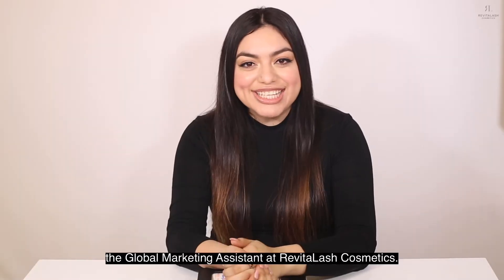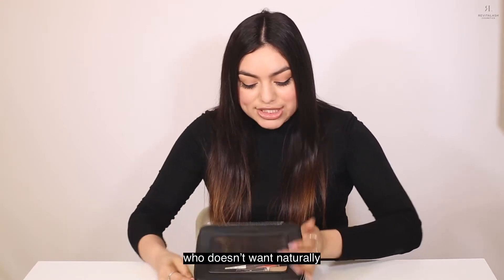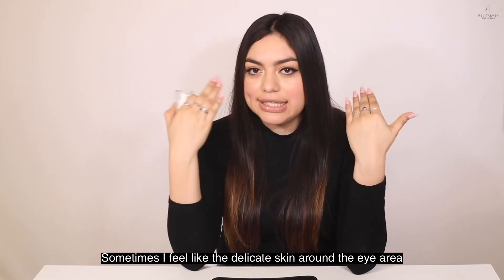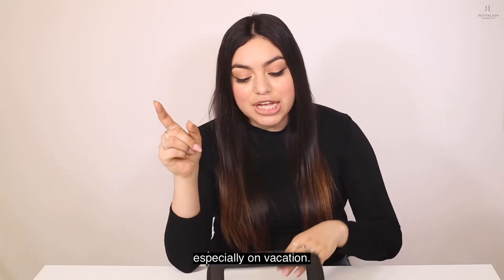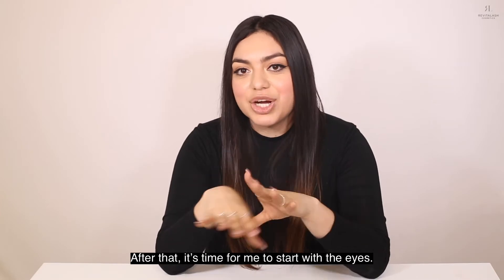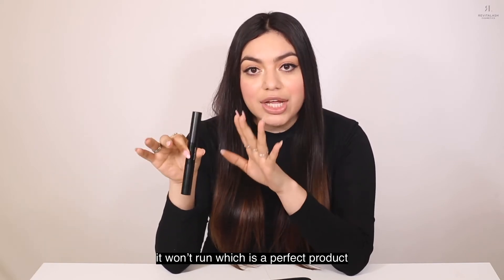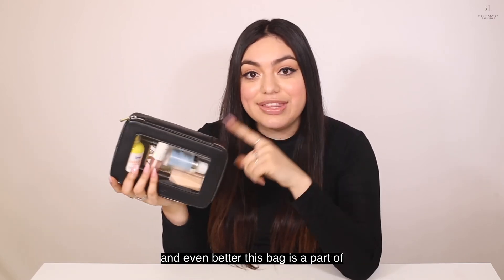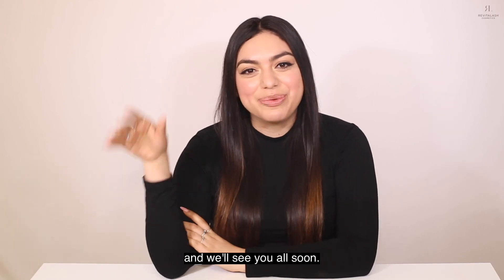What's in our Summer Travel Bag? | RevitaLash Cosmetics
Join Vanessa as she tells everyone what we have in our Summer Travel Bag! Spoiler alert: this summer bag includes our NEW limited-time Weekender Collection for lashes!

Keep watching to find out more about the new Weekender Collection + more beauty tips!

*RevitaLash Advanced not available in CA